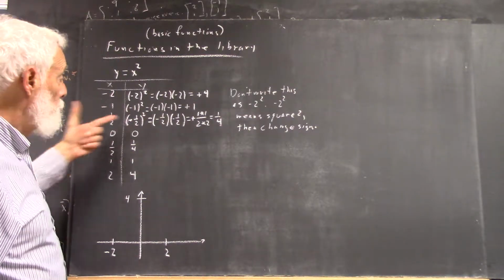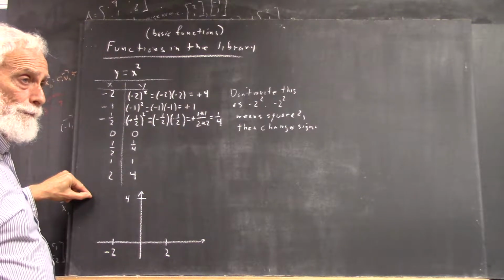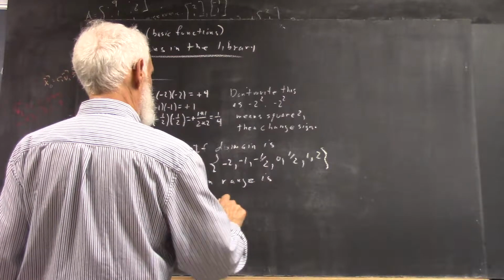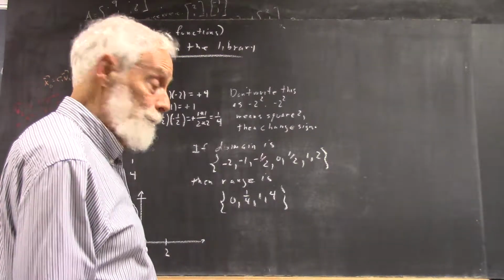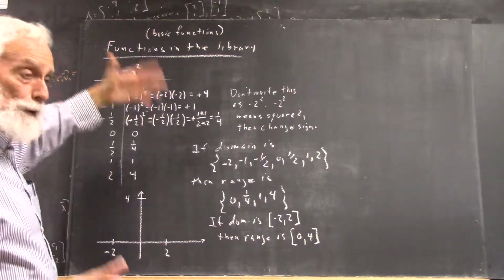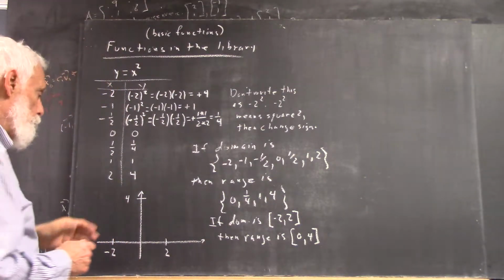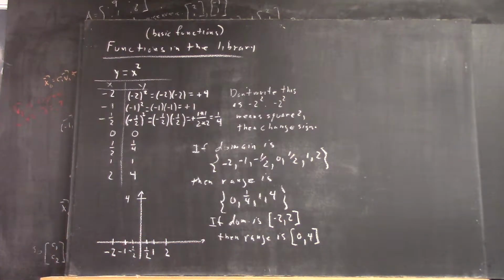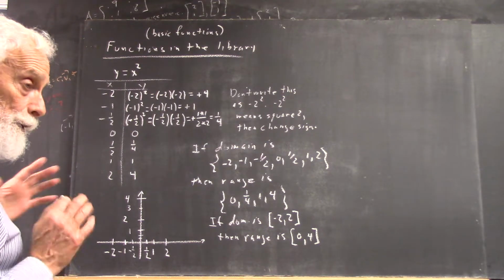dagMCR 3211 common pitfall arithmetic with fractions domain and range of squaring function for gi